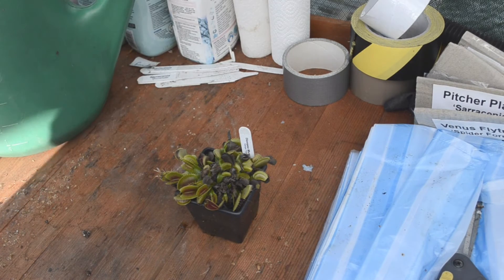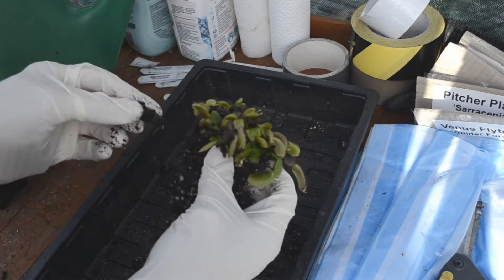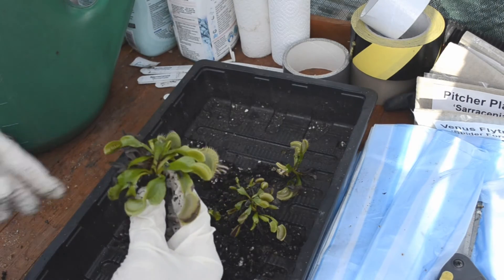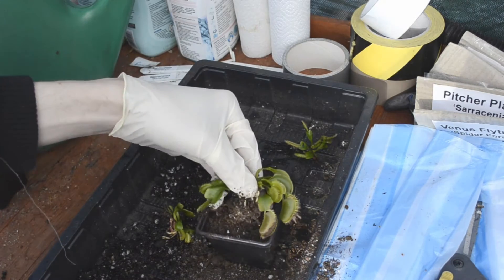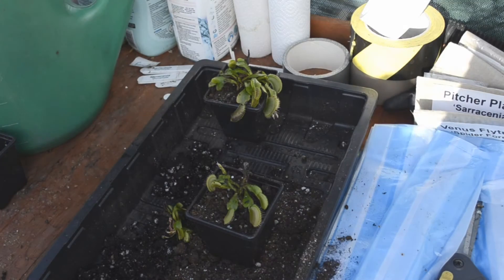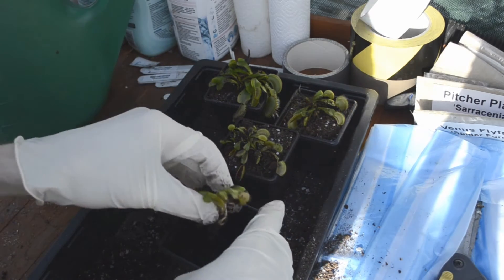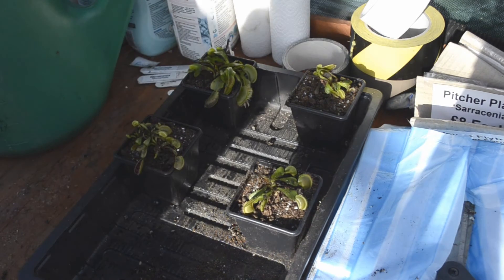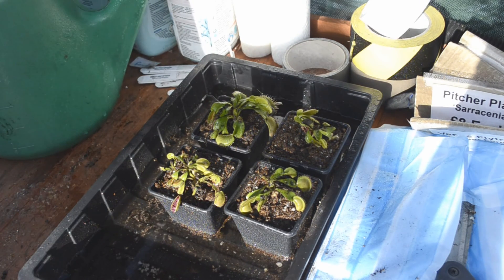How to divide and repot a Venus Flytrap (with commentary)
As requested, I made this video to demonstrate how I divide and repot my Venus Flytrap.